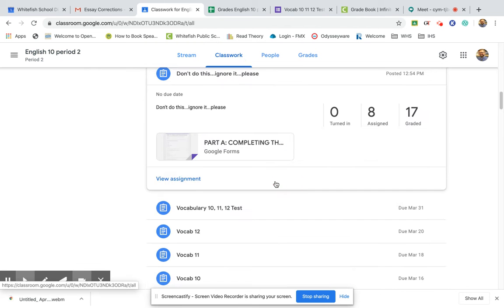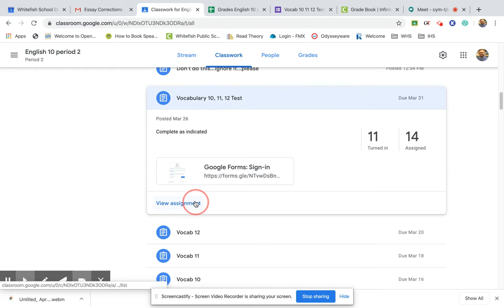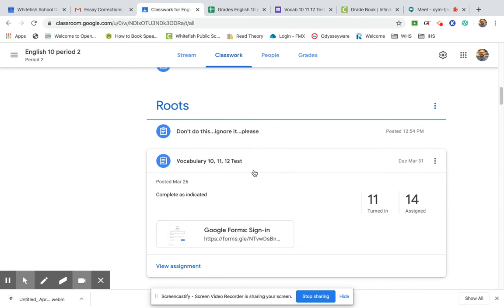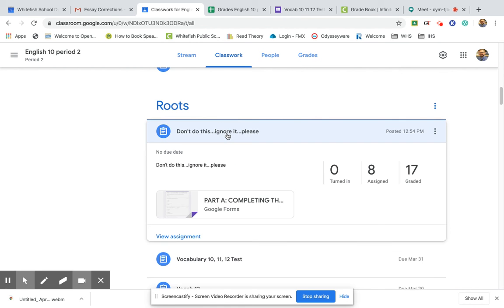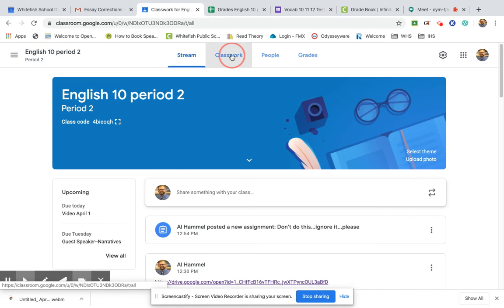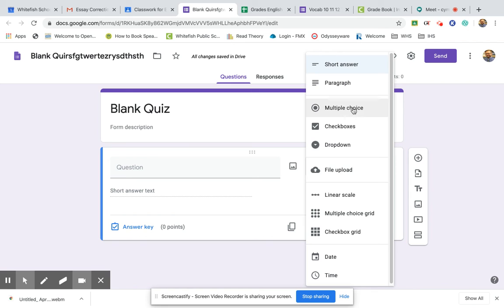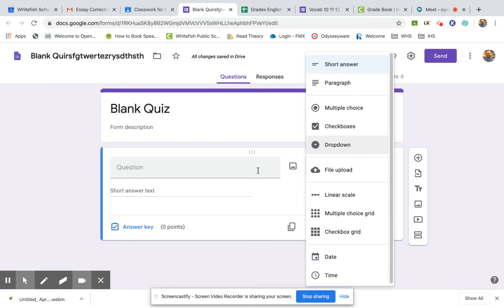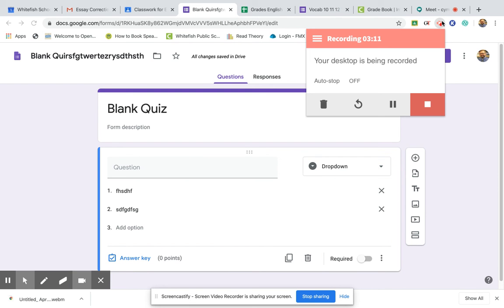Google Forms Self Grading Setup